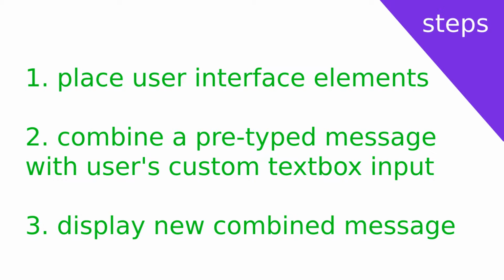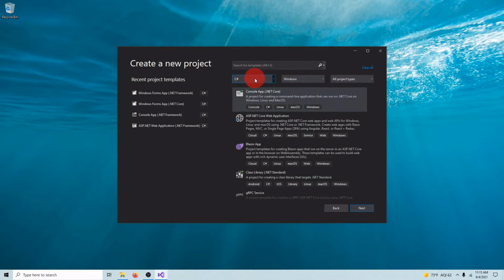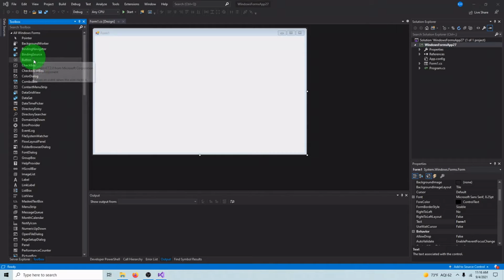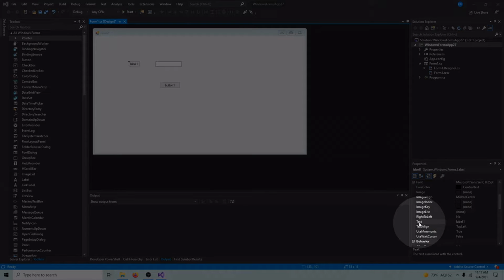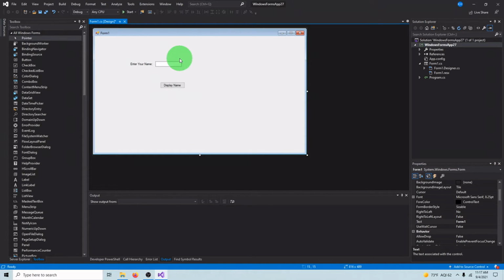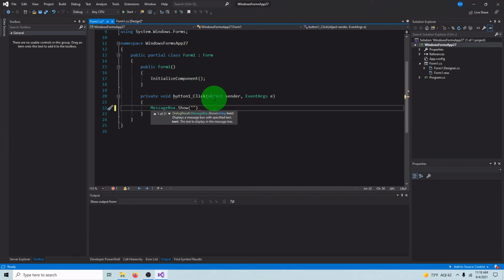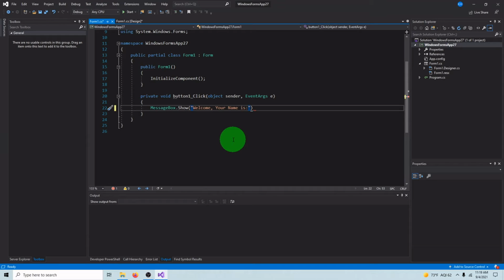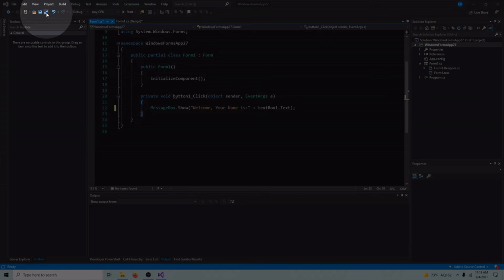Intro to Programming: Basic Textbox and Messagebox Visual Studio 2019 C# Tutorial in 5mins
A fundamental 101 overview of downloading and installing C#, creating a new project, dragging & wiring UI elements, and getting the user's input from a textbox and displaying it with subsequent pre-defined text inside a messagebox.

Chapters:
0:00 Intro
1:16 User Interface Elements
2:26 Coding

the ; (semi-colon) is at the end of your programming code statement line. If you have troubles compiling its probably this!